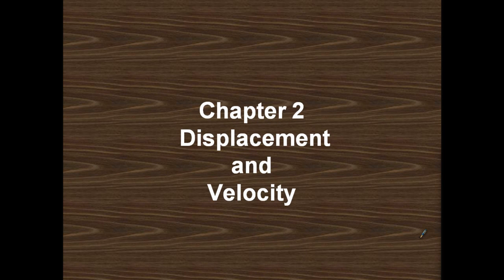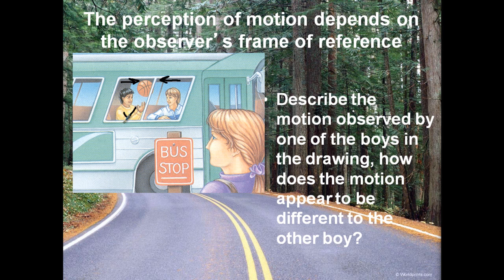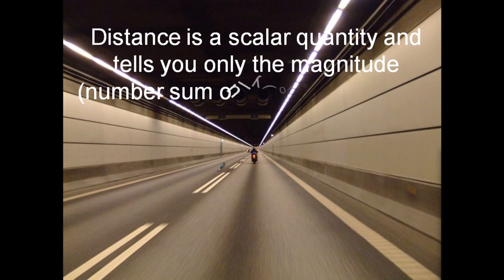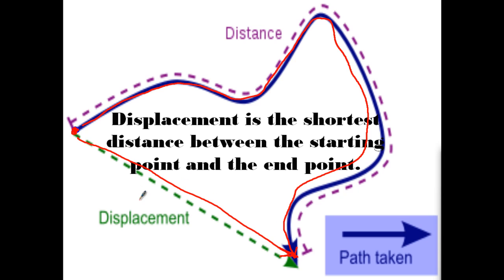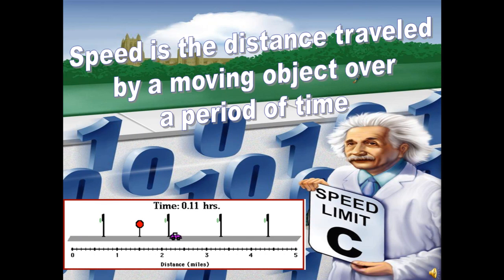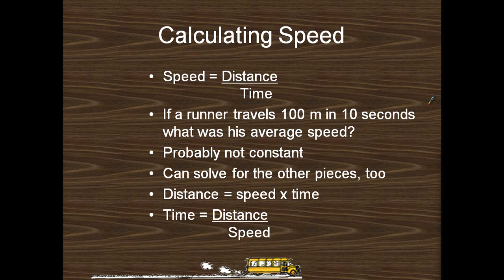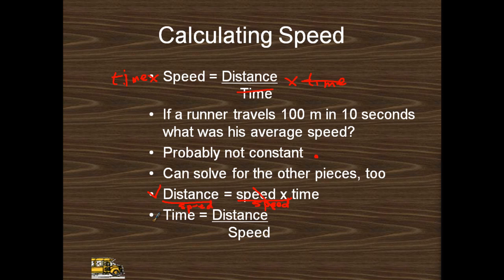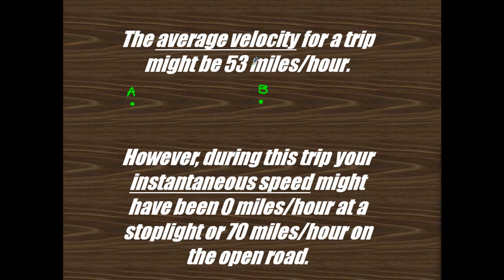Distance, Displacement, and Velocity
Displacement, Distance, and Velocity in One-Dimension